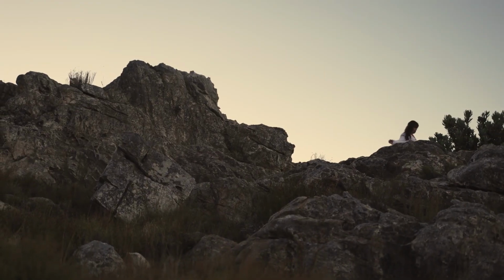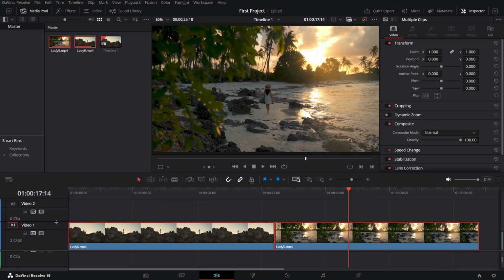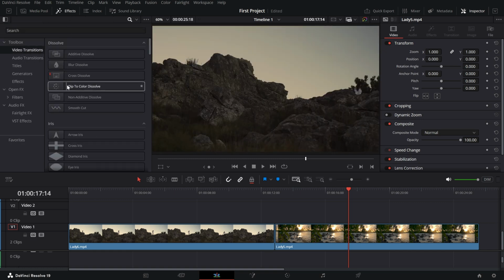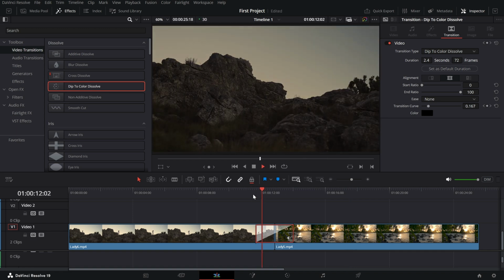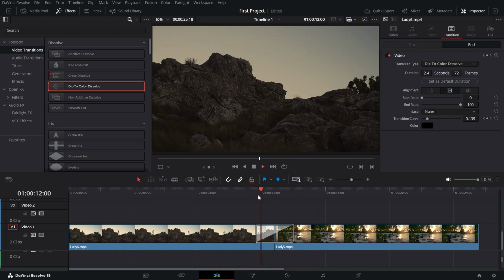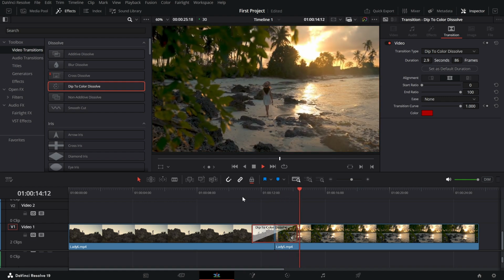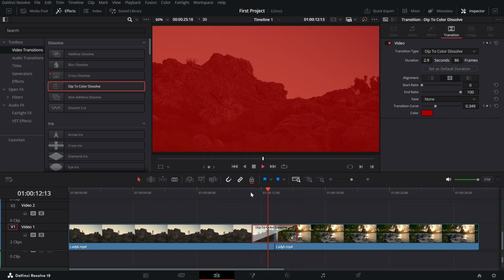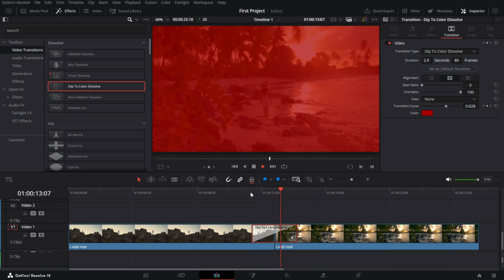Dip to Color Transition - Lesson 40 DaVinci Resolve Tutorial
Discover the power of the Dip to Color transition in DaVinci Resolve to add smooth and professional scene breaks to your videos. This versatile transition allows you to fade between clips with a touch of color, making your edits feel cinematic and polished. Whether you’re aiming for a classic fade to black or experimenting with vibrant colors, the Dip to Color transition is perfect for enhancing your storytelling. Learn how to customize the transition color, adjust timing, and fine-tune the effect to match your video’s mood and style. Watch this step-by-step tutorial and take your video transitions to the next level with ease!